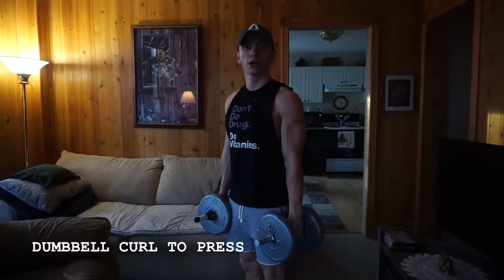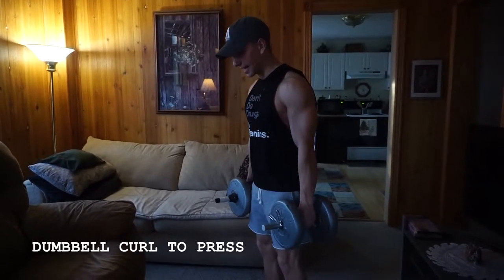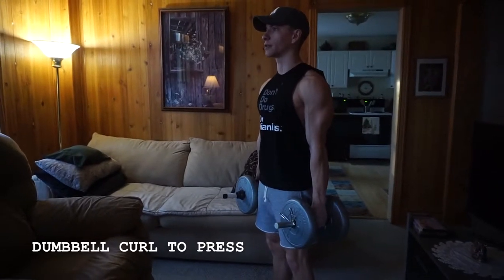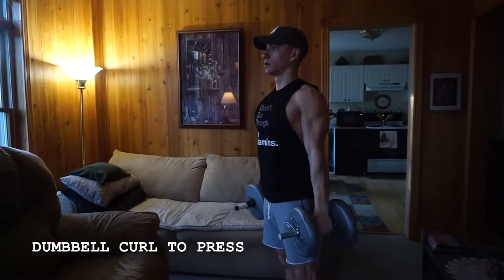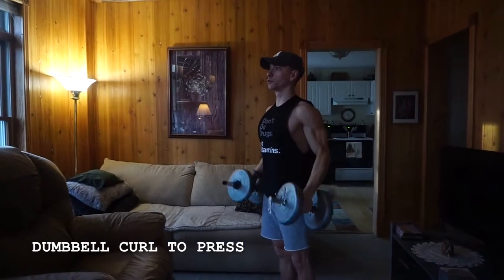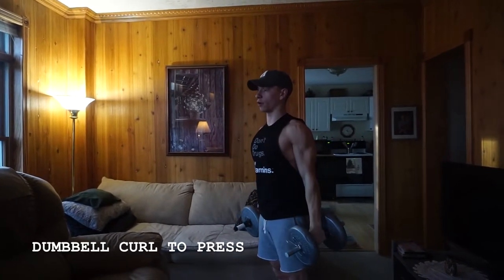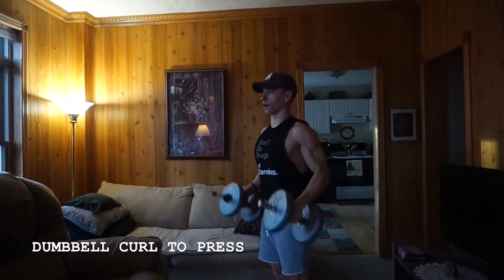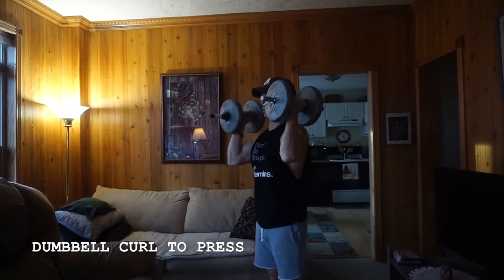ANKLAM ATHLETICS AT HOME WORK OUT DUMBELL CURL TO PRESS